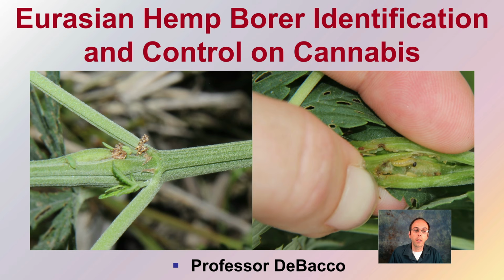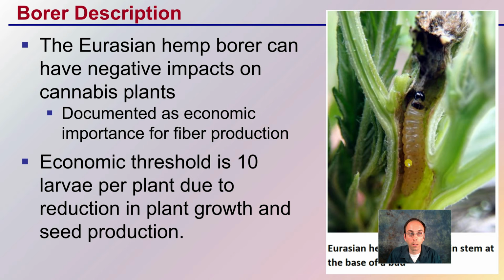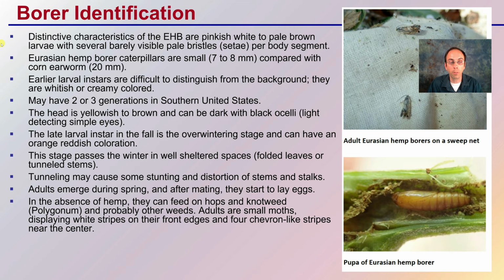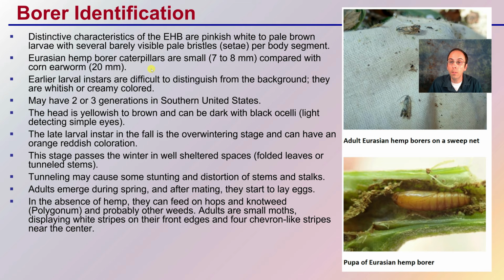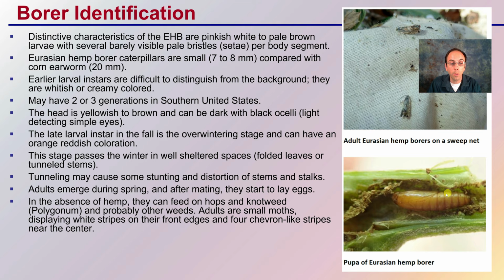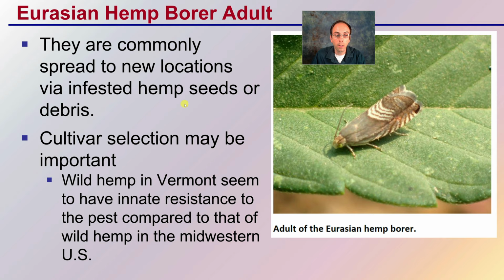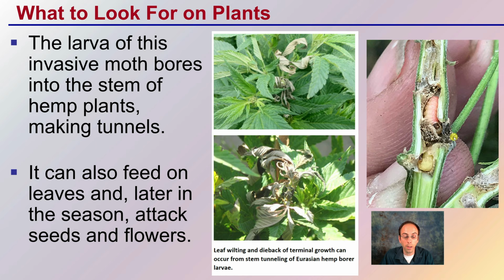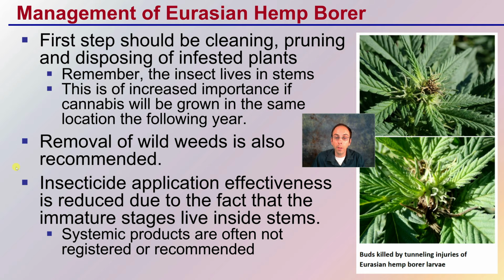Eurasian Hemp Borer Identification and Control on Cannabis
Professor DeBacco

Borer Description
The Eurasian hemp borer can have negative impacts on cannabis plants
Documented as economic importance for fiber production
Economic threshold is 10 larvae per plant due to reduction in plant growth and seed production.

Borer Identification
Distinctive characteristics of the EHB are pinkish white to pale brown larvae with several barely visible pale bristles (setae) per body segment.
Eurasian hemp borer caterpillars are small (7 to 8 mm) compared with corn earworm (20 mm).
Earlier larval instars are difficult to distinguish from the background; they are whitish or creamy colored.
May have 2 or 3 generations in Southern United States.
The head is yellowish to brown and can be dark with black ocelli (light detecting simple eyes).
The late larval instar in the fall is the overwintering stage and can have an orange reddish coloration.
This stage passes the winter in well sheltered spaces (folded leaves or tunneled stems).
Tunneling may cause some stunting and distortion of stems and stalks.
Adults emerge during spring, and after mating, they start to lay eggs.
In the absence of hemp, they can feed on hops and knotweed (Polygonum) and probably other weeds. Adults are small moths, displaying white stripes on their front edges and four chevron-like stripes near the center.

Eurasian Hemp Borer Adult
They are commonly spread to new locations via infested hemp seeds or debris.
Cultivar selection may be important
Wild hemp in Vermont seem to have innate resistance to the pest compared to that of wild hemp in the midwestern U.S.

What to Look For on Plants
The larva of this invasive moth bores into the stem of hemp plants, making tunnels.
It can also feed on leaves and, later in the season, attack seeds and flowers.

Management of Eurasian Hemp Borer
First step should be cleaning, pruning and disposing of infested plants
Remember, the insect lives in stems
This is of increased importance if cannabis will be grown in the same location the following year.
Removal of wild weeds is also recommended.
Insecticide application effectiveness is reduced due to the fact that the immature stages live inside stems.

Systemic products are often not registered or recommended

*Due to the description character limit the full work cited for "Eurasian Hemp Borer Identification and Control on Cannabis" can be viewed